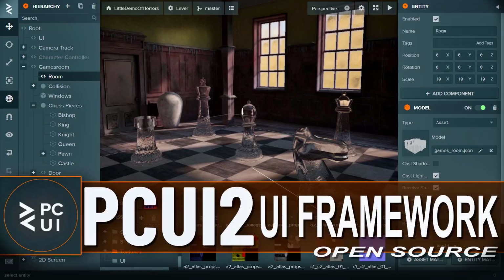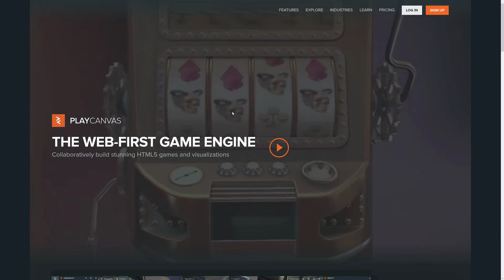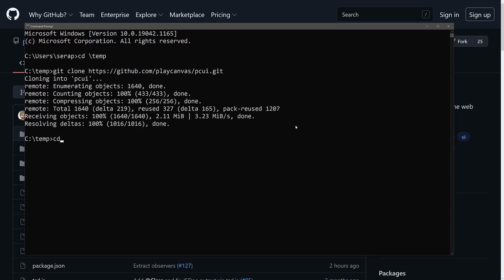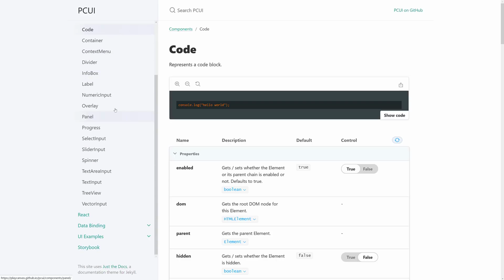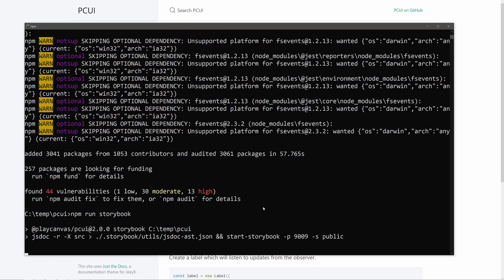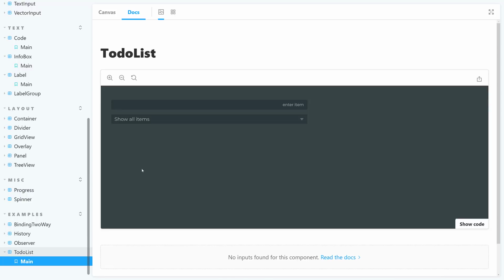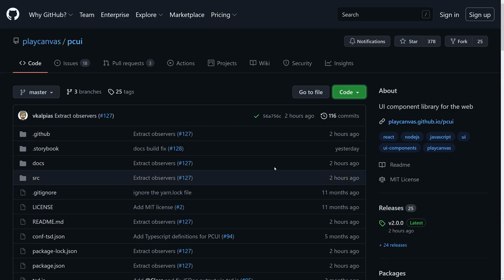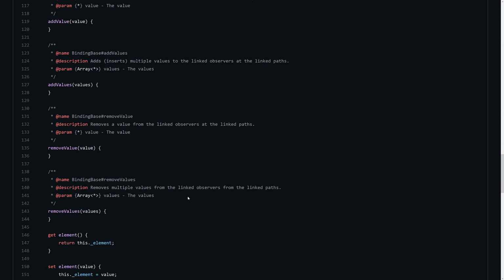PCUI 2 -- Open Source UI Framework Born From A Game Engine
Today we are checking out PCUI, the PlayCanvas UI framework, an open source UI toolkit that powered the UI behind the PlayCavnas game engine.  They just released version 2.0.